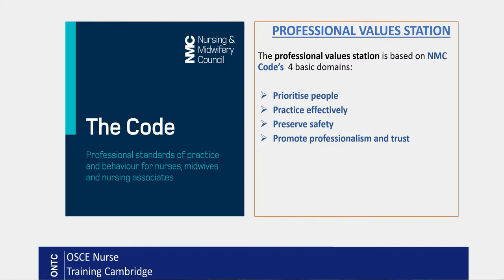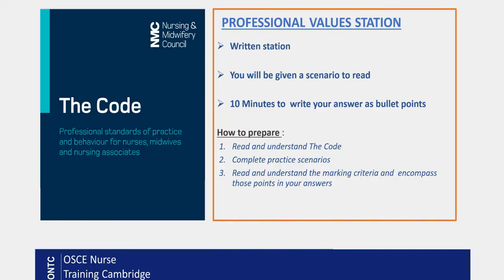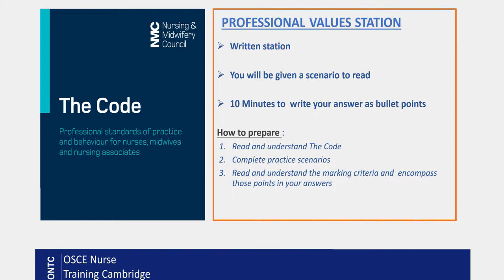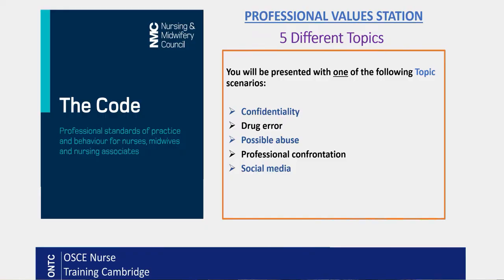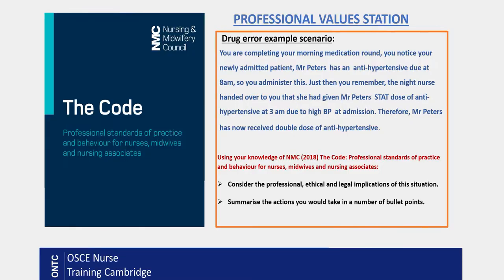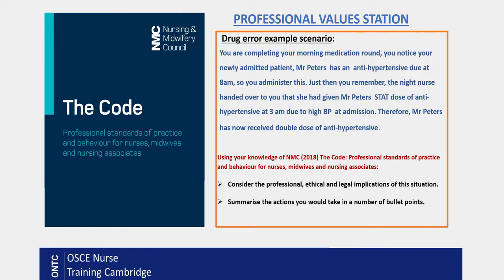NMC OSCE Professional Values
In this video we take a closer look at the OSCE Professional Values Station in the NMC OSCE exam.  An overview of the station is given, followed by a worked scenario plus top tips for the station, highlighting key areas overseas nurse need to learn and practice.